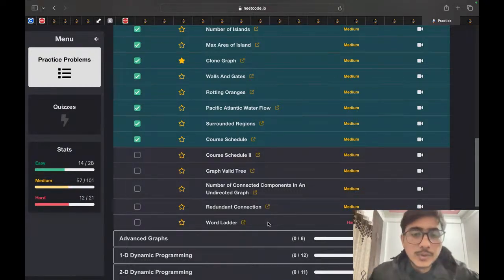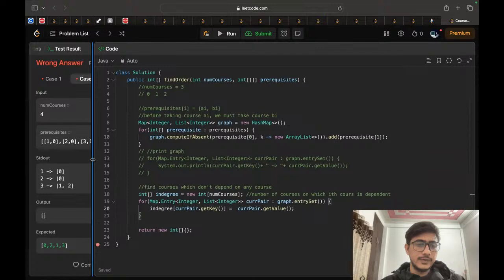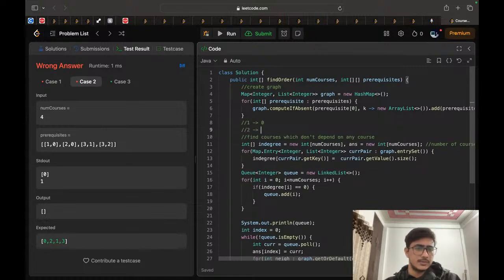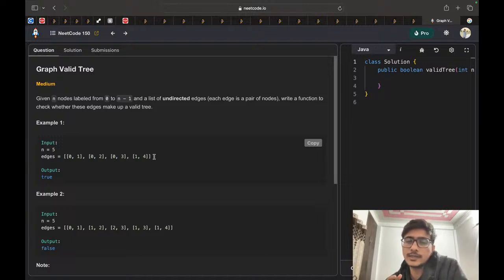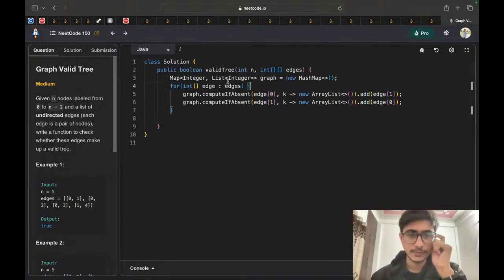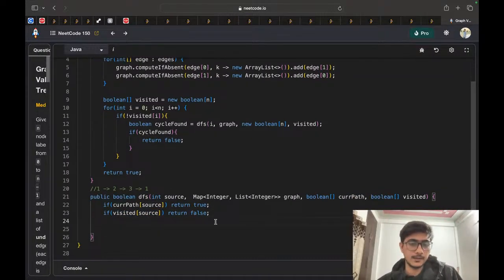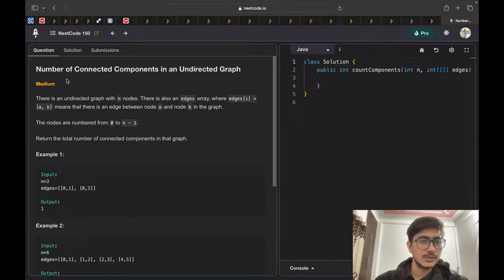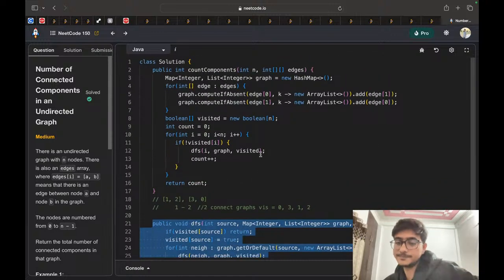Day 39/100 of solving DSA problems